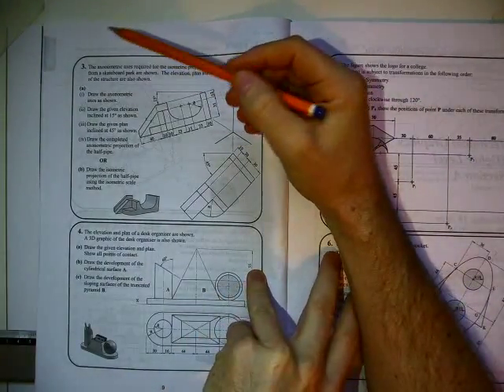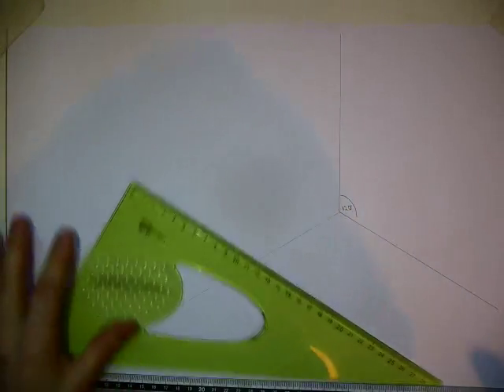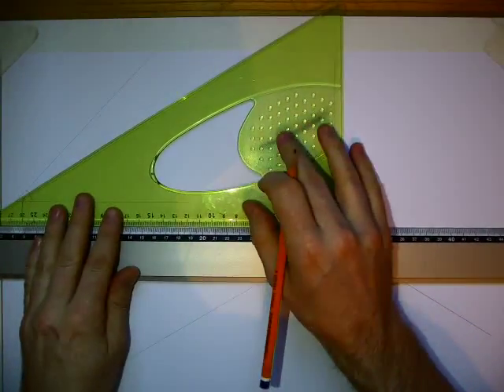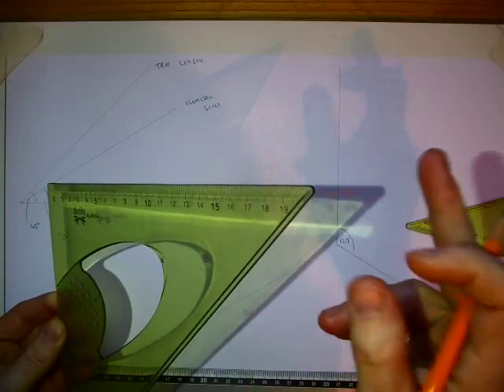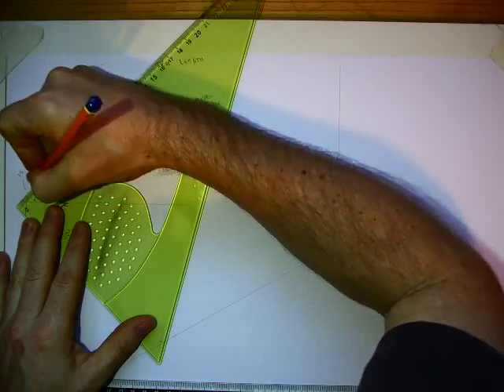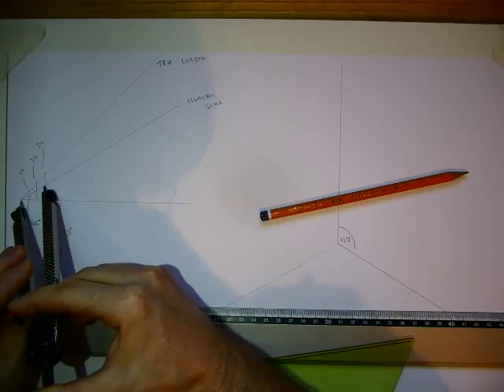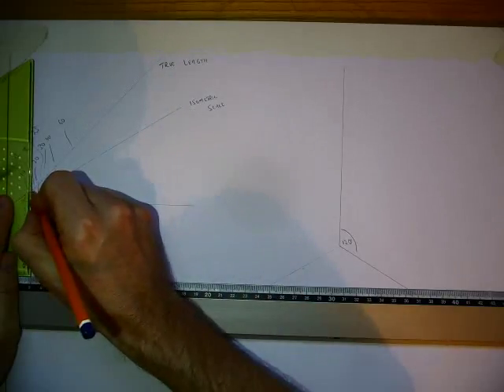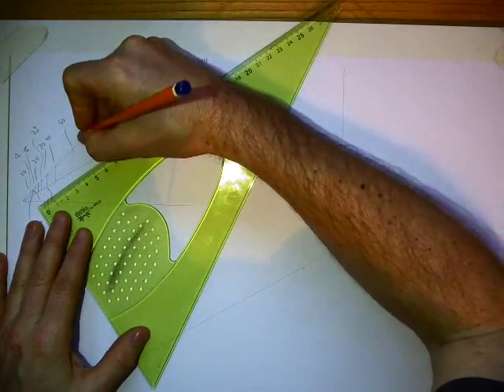2013 Q3 b Setting up the isometric scale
How to set up an isometric scale and axes